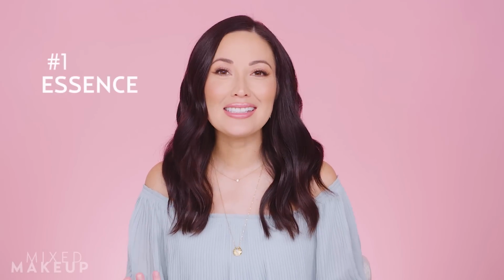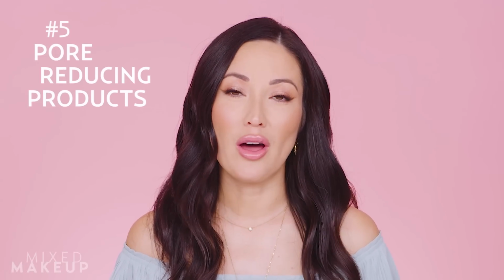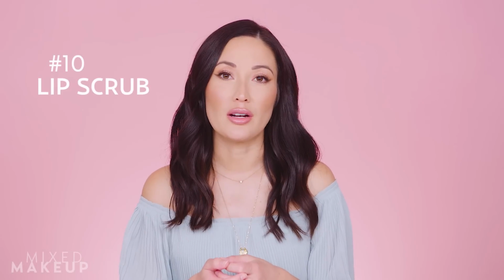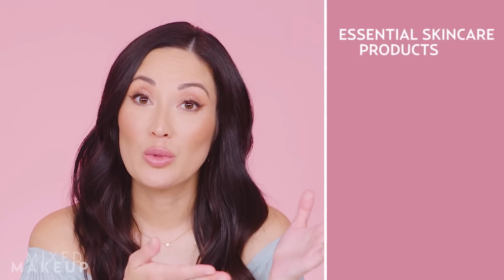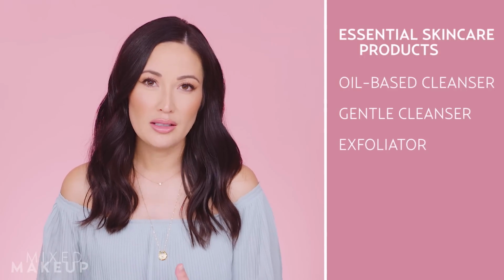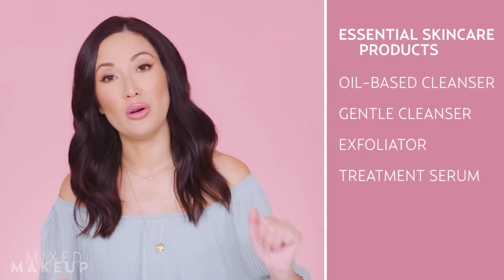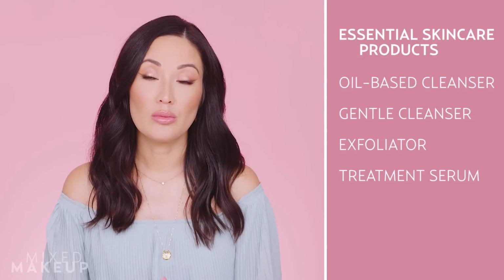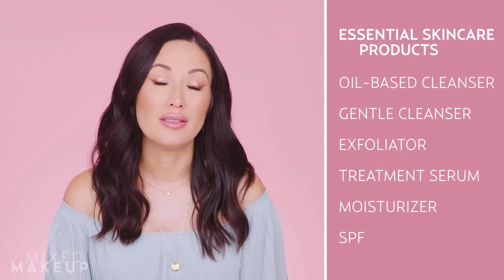11 Skincare Products You DON'T Need | Beauty with Susan Yara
I usually talk about the skincare products you need in your skincare routine, but there are some that really aren't necessary. I'm not saying they don't work or that you shouldn't use them, just that they're not really essential to creating a good skincare routine. Watch this video to hear my thoughts!